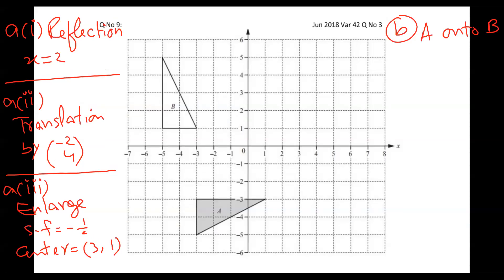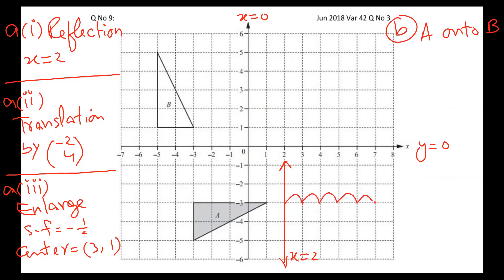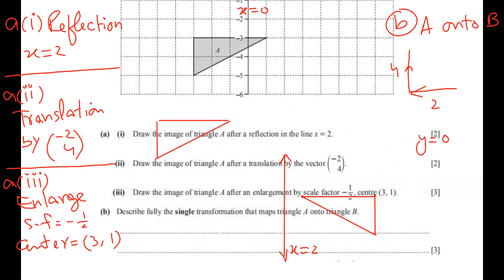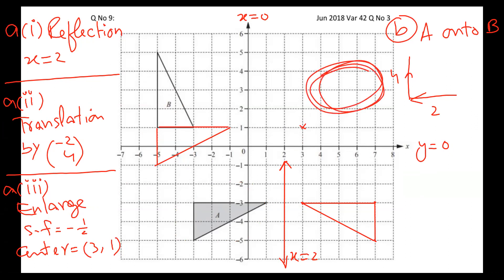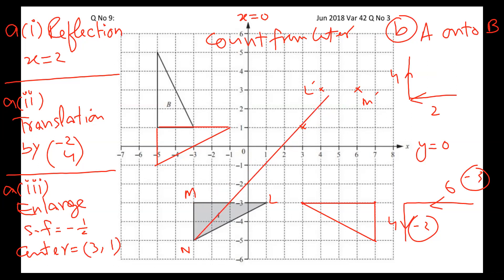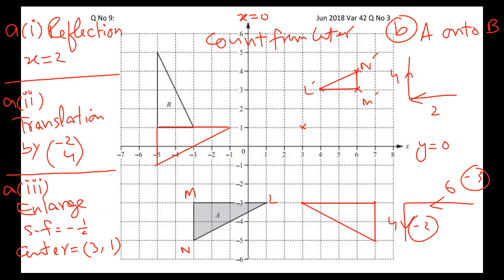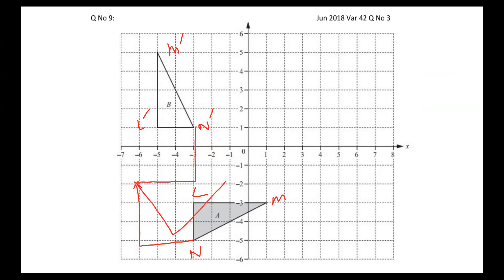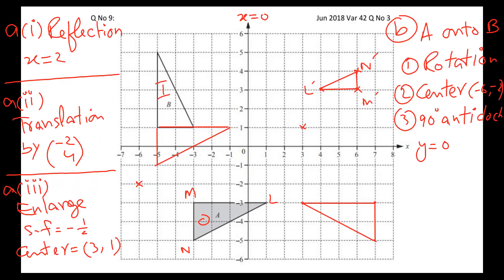Jun 2018 Var 42 Q No 3 Topic O Level Transformation